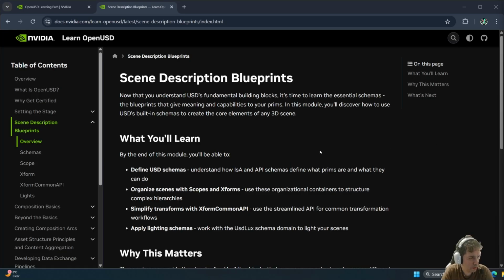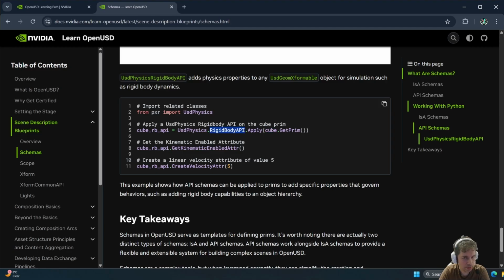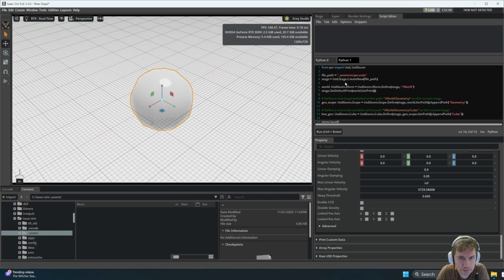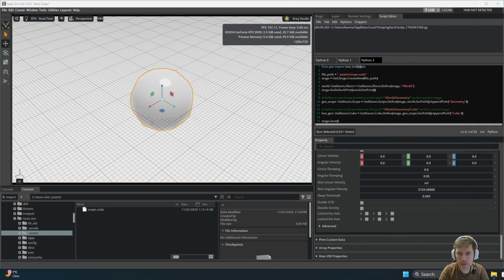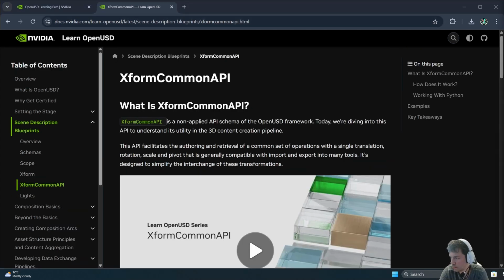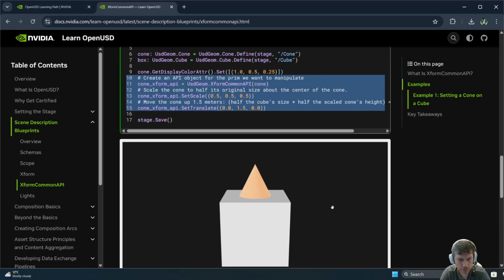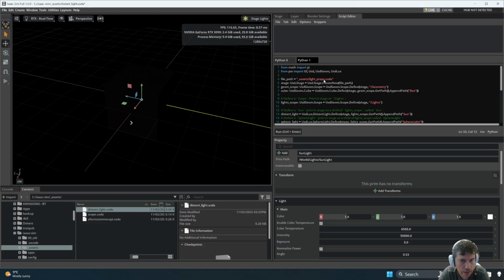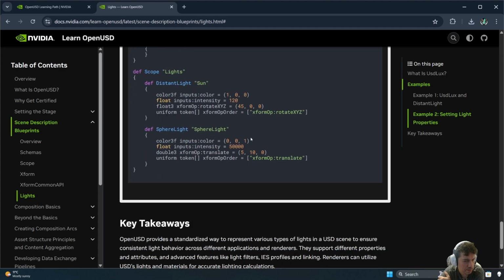NVIDIA Open USD Path: Module 2 — Scene Description Blueprints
In this video, I follow the steps from the second module of NVIDIA’s OpenUSD Learning Path, walking through how to run and execute the provided examples with brief explanations along the way.

If you’re getting started with OpenUSD or NVIDIA Omniverse, this is a great introduction to the fundamentals and hands-on workflows within python.